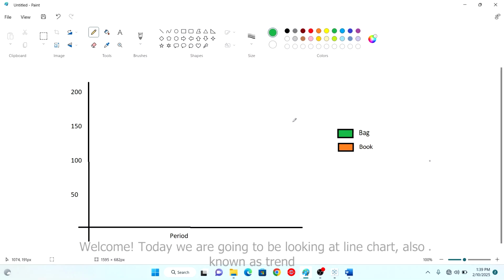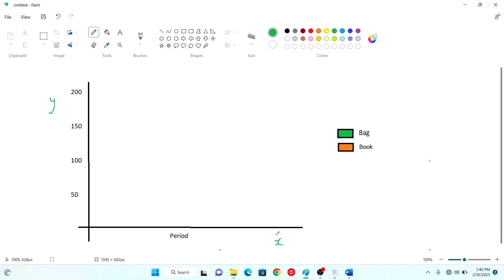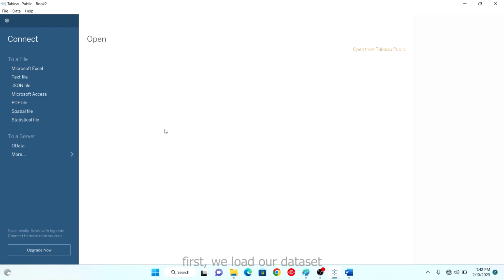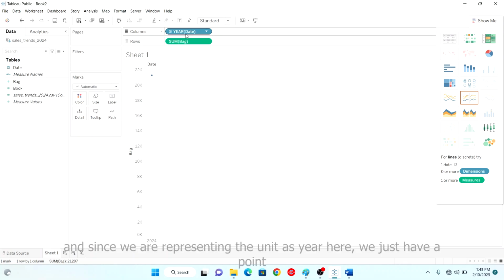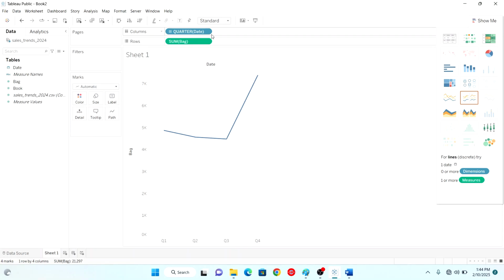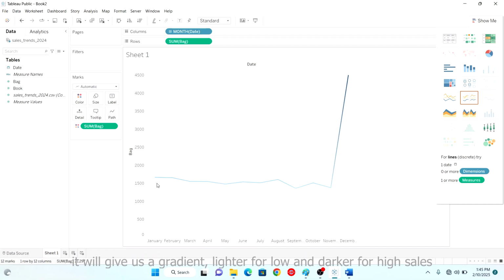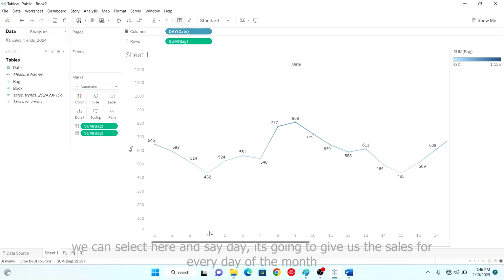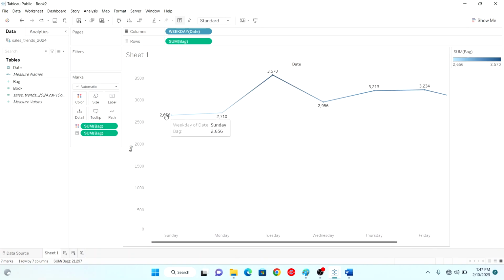Line and Trend Charts in Tableau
Struggling to visualize trends over time in Tableau? In this video, I’ll show you how to create powerful line charts by breaking dates into days, weekdays, months, and quarters for deeper insights! 📅🔥 Learn how to spot patterns, analyze trends, and make data-driven decisions with ease. Whether you're a beginner or expert, this guide will level up your Tableau skills! 💡📈

🔔 Watch now and transform your data storytelling!